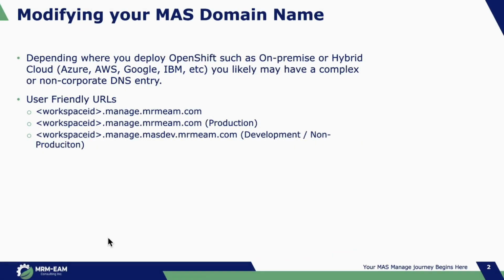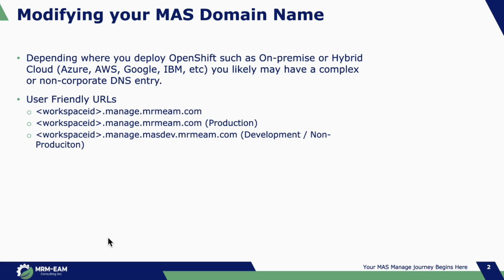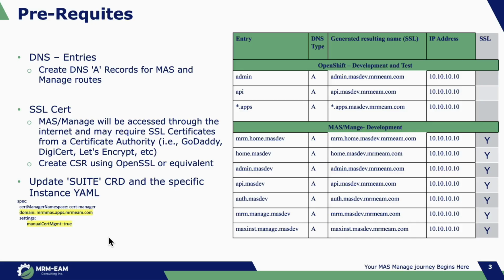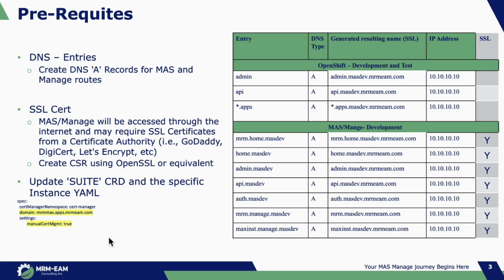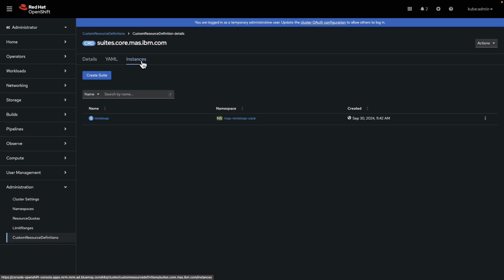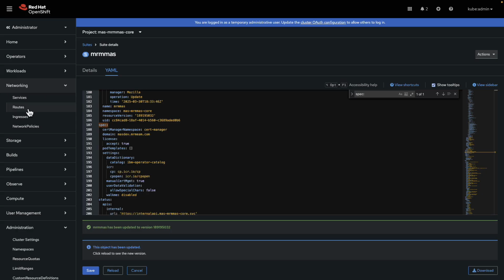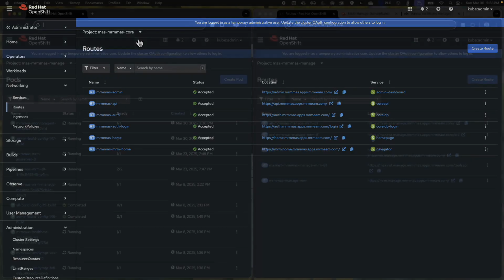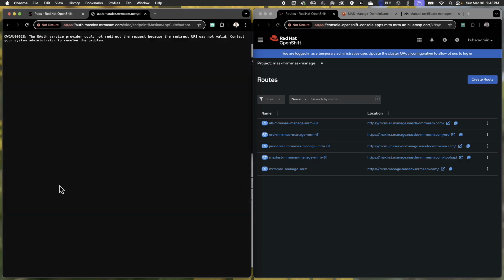How to Modify Your IBM MAS Domain Name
Need to change your IBM Maximo Application Suite (MAS) domain name?

This video explains why you might want to modify your domain and walks you through the steps to make the change safely and effectively.

  *  Common reasons for updating your MAS domain name
  *  Key considerations before making changes
  *  The process to modify the domain name

Perfect for administrators and technical users looking to keep their MAS environment aligned with organizational needs.